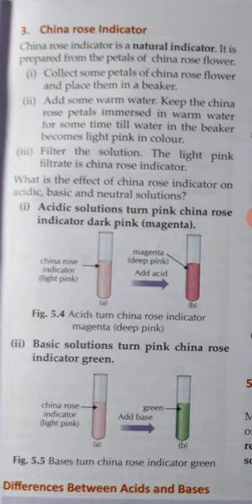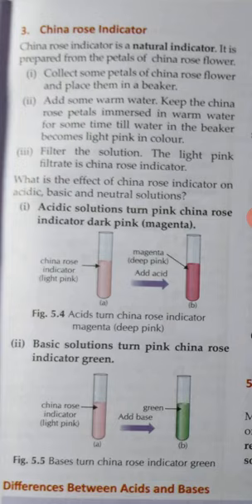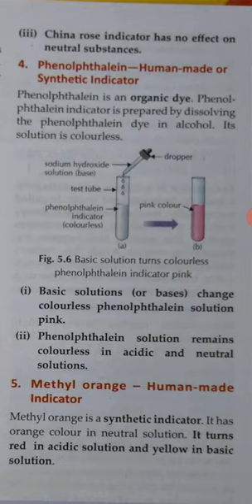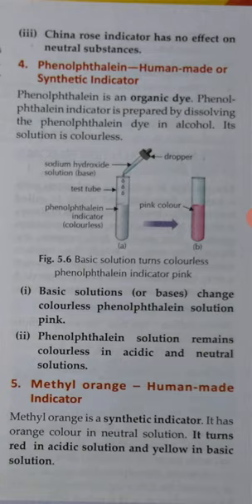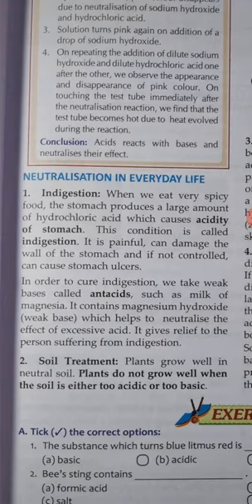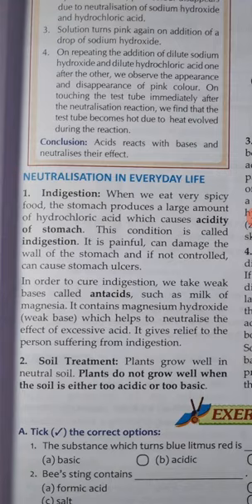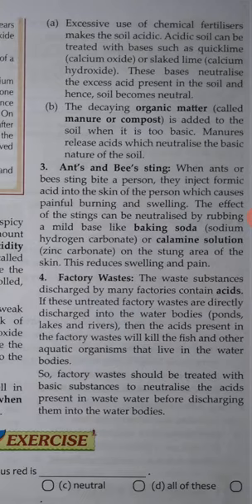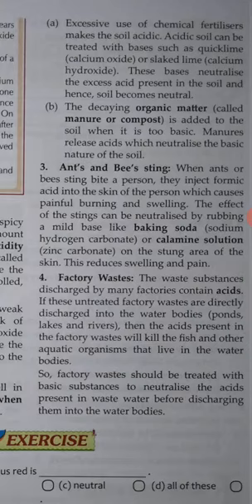Class 7 Science Chapter 5 part 3